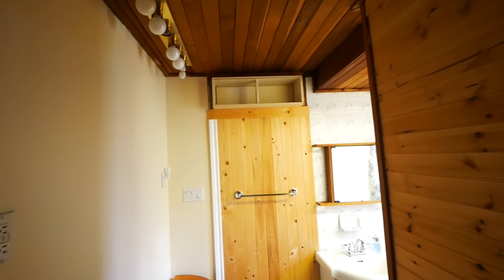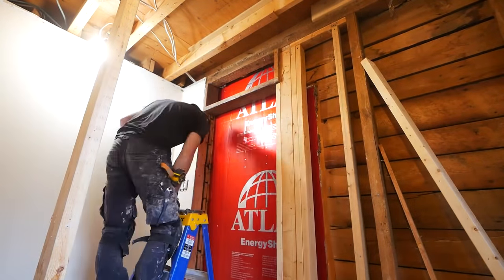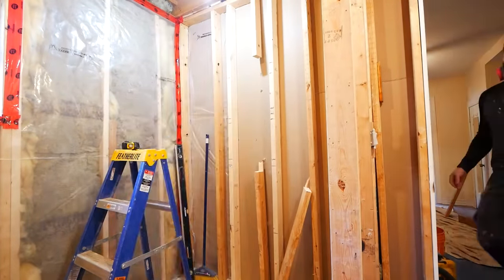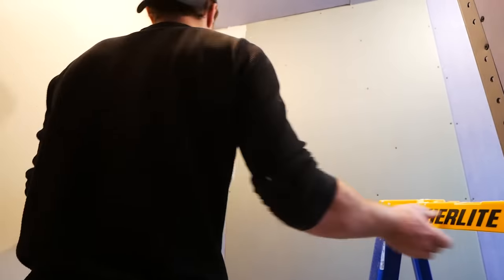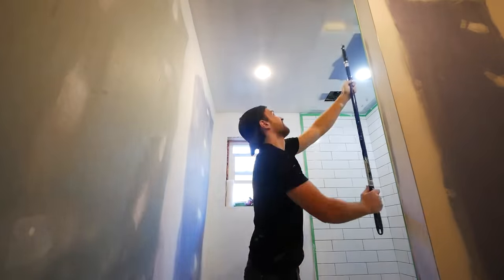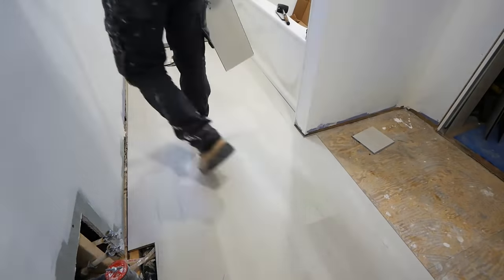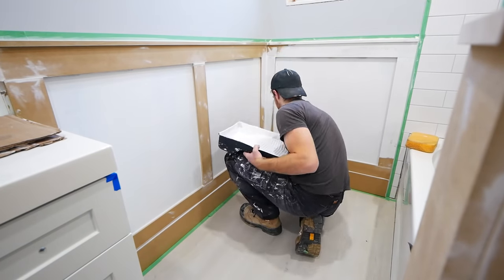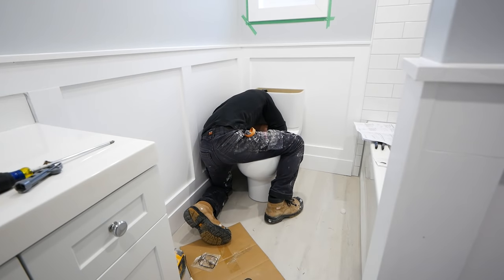DIY Bathroom Renovation - $3500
Since creating this video I have since started my own remodeling company.

The entire project took 14 days (~9 hours per day) and cost $3,500 USD in MATERIALS.

Renovated this old bathroom to take it out of the 70's.

Paint - Planetary Silver by Behr.
Grout - Silver Shadow by Laticrete - Permacolor.
Flooring - Moon Shadow Oak by Home Decorators Collection.
4x12 Subway Tile and an Aqua Blue Glass Mosaic.
Vanity/Mirror from Home Depot.
Wainscotting was 5/8 MDF ripped to 5.5" for bottom piece (furred out 0.25"), 3.5" for majority pieces and 1.25" for top rail.
Faucet and shower fixtures by Moen.
4" Recessed Lights at 4000k color temperature